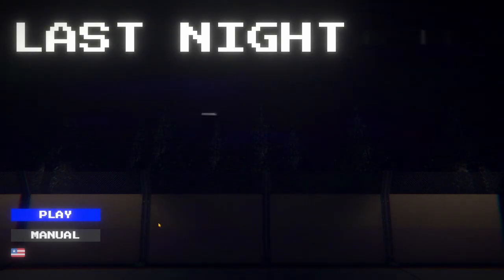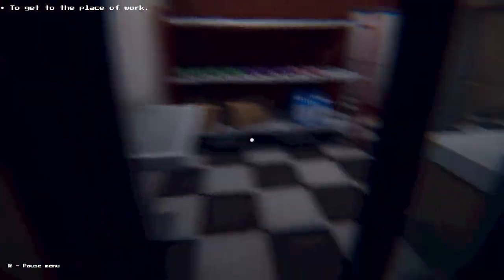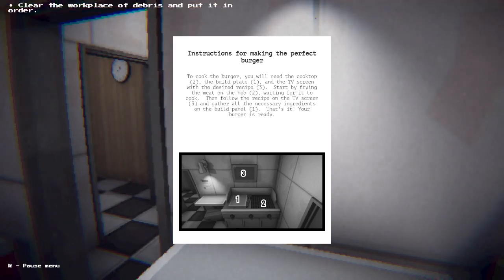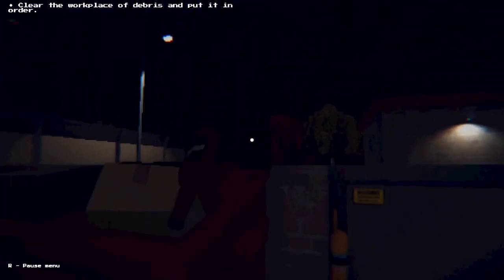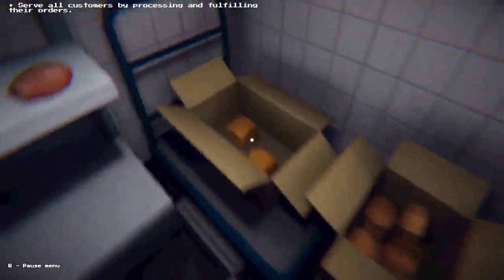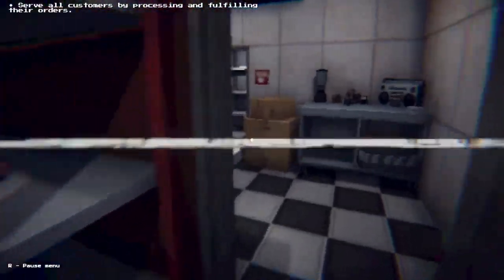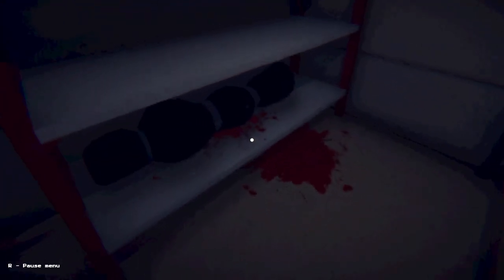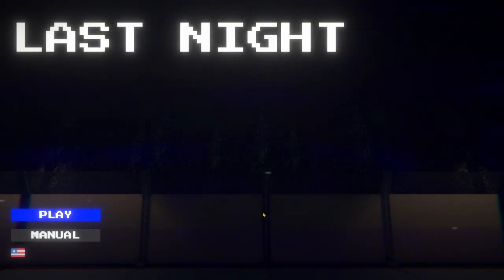This Horror Game Takes Place In The Night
This short itch horror game that took place Last Night sure scared the be-jeebies out of me. I told you I was going to use that intro at some point.

If you read the whole description I owe you multiple whimper audios